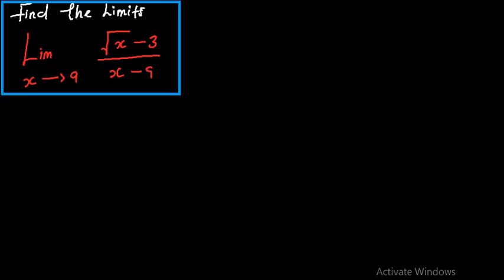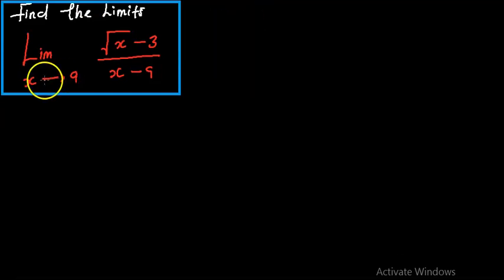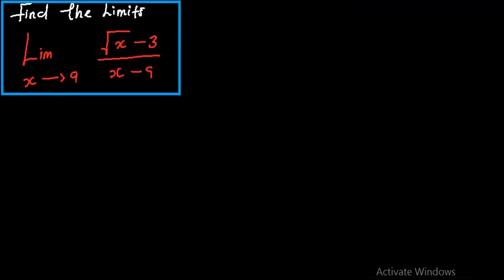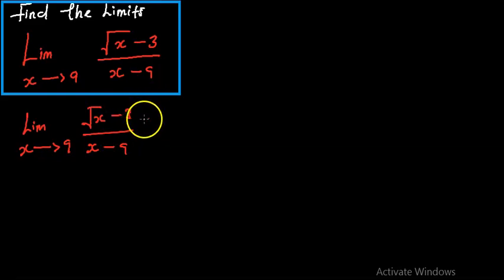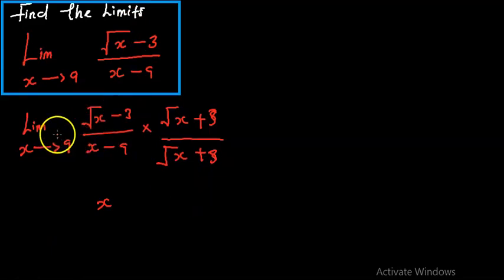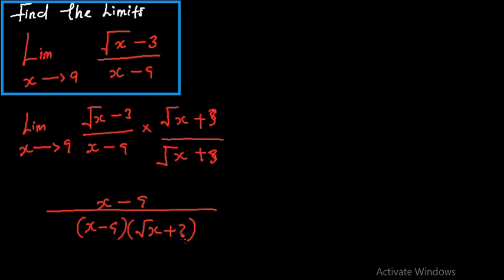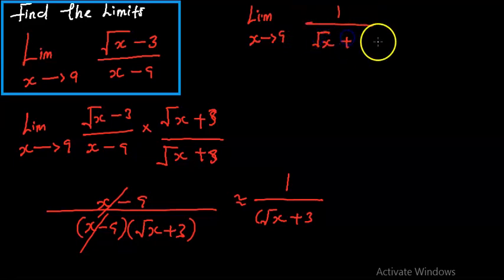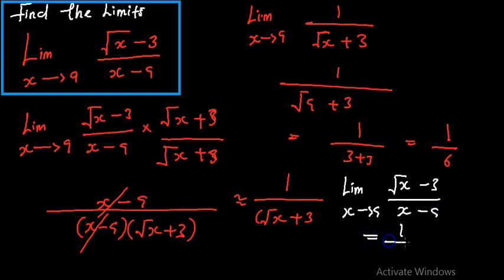"Limit Example: Finding the Limit of (√x - 3) / (x - 9) as x Approaches 9"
Explore the world of calculus with this step-by-step example! In this video, we tackle the limit problem of (√x - 3) / (x - 9) as x approaches 9. Join us as we break down the solution, simplify the expression, and find the correct result. Whether you're a student diving into calculus or someone looking for a refresher, this video guides you through the process of evaluating limits.